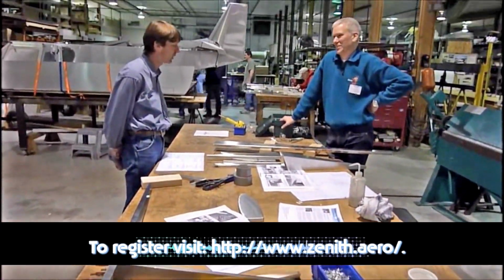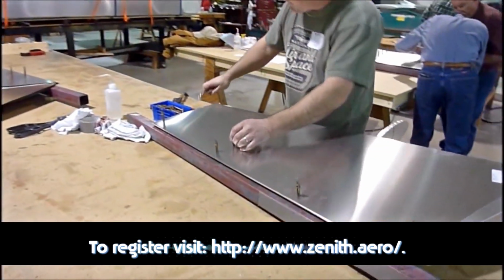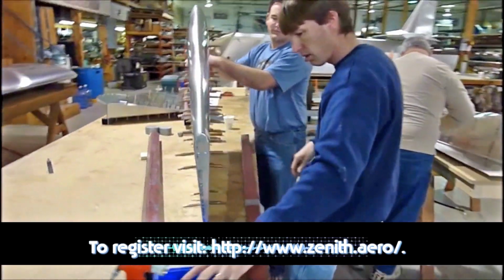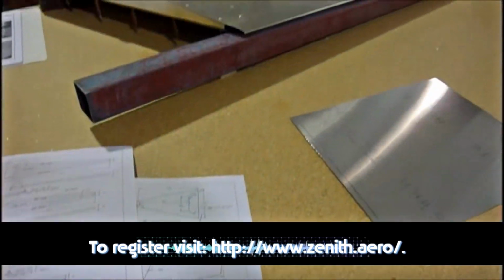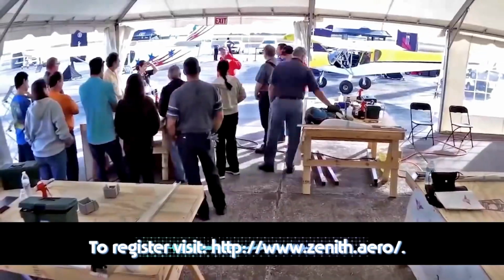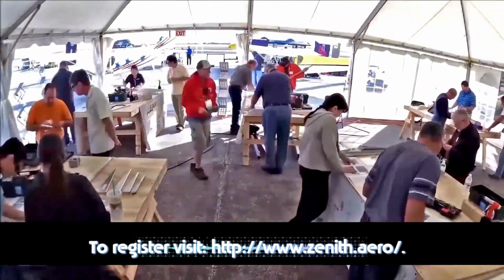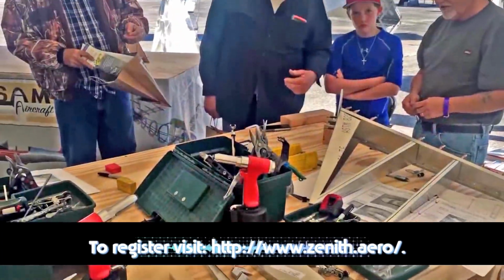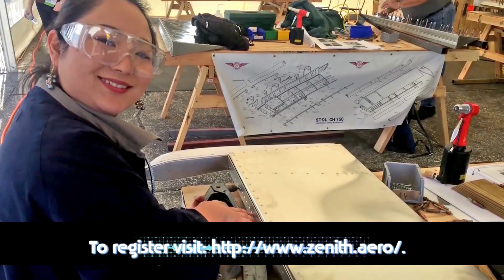Zenith Aircraft Workshop at the 2019 Sebring Sport Aviation Expo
Zenith Aircraft's famous two-day hands-on kit aircraft building workshops return to the Sebring U.S. Sport Aviation Expo.
The popular hands-on kit aircraft building workshops from Zenith Aircraft are returning to the 2019 Sebring Sport Aviation Expo in central Florida, January 23 - 26, 2019.
The hands-on workshops allow first-time builders to learn all about building their own airplane from a kit, allowing participants to learn about the required skills and tools by actually constructing their own rudder tail section. A demo flight will also be offered to all workshop participants. There is no cost for the actual workshop, but participants are required to purchase the rudder kit that they will assemble at the workshop. The assembly tools will be provided.
Plan now to come to the Sebring Sport Aviation Expo, and learn all about building and flying your own airplane! This trip will make an excellent getaway for you and your spouse or a friend. Spend a couple of productive days learning to build the rudder, meet with fellow aviation enthusiasts, and visit the Sebring Sport Aviation Expo in sunny Florida!